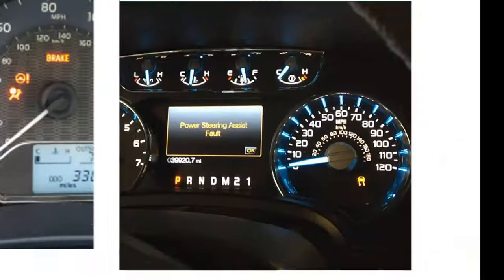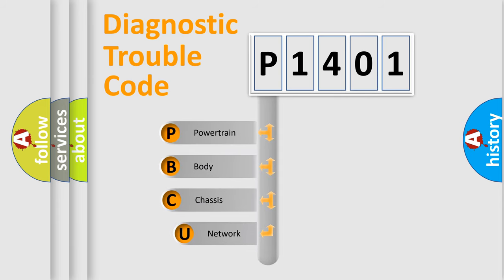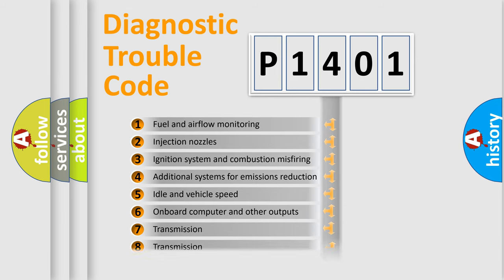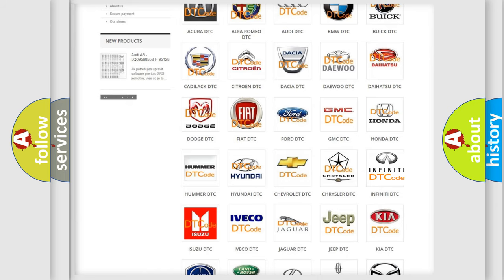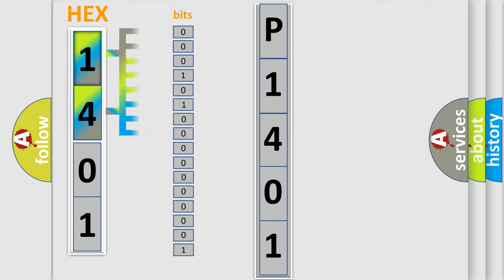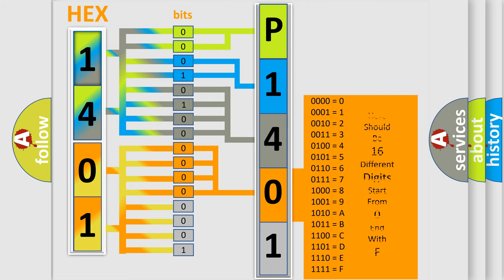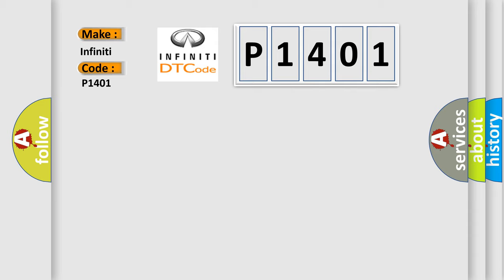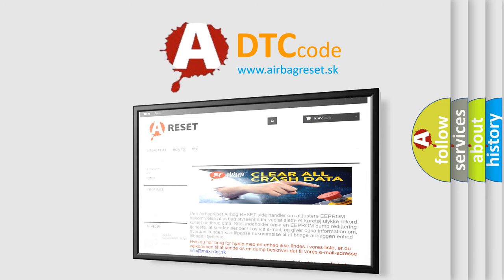DTC Infiniti P1401 Short Explanation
Contents:
0:21 Basic DTC analysis according to OBD2 protocol standard.
1:48 Insight into programming
2:58 A diagnostically understandable description of the Diagnostic Trouble Code
3:05 Basic error definition

Make
Infiniti
Code
P1401
Definition
No Body Bus Message
Cause